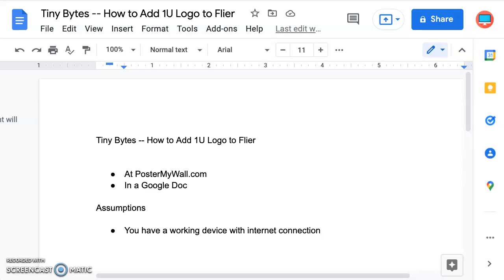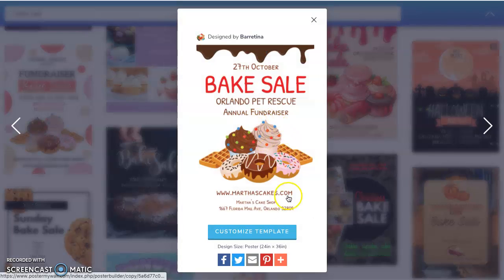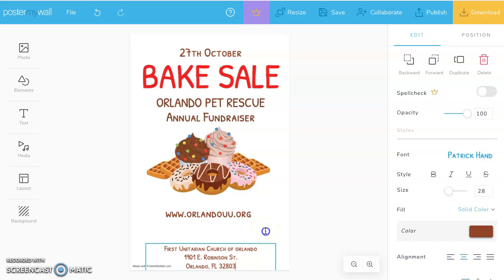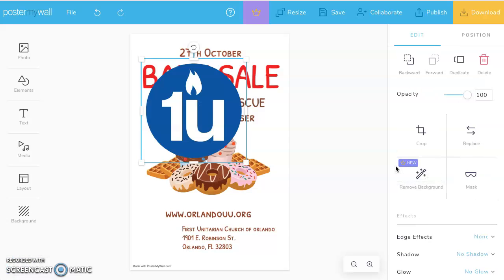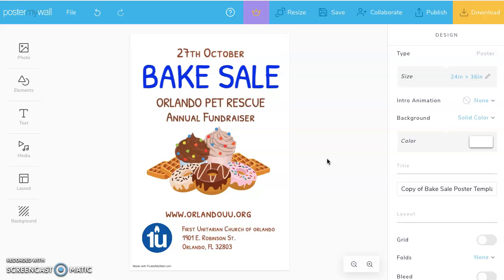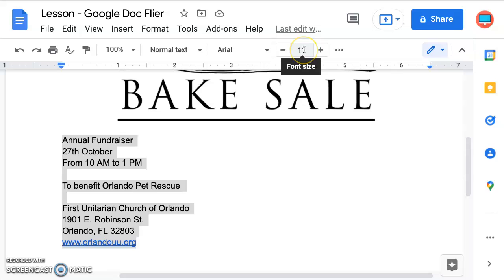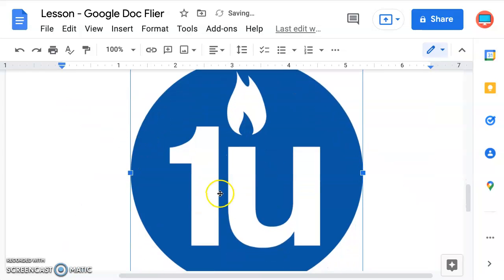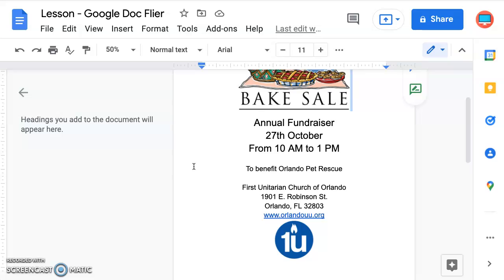Add 1U Logo to Flier